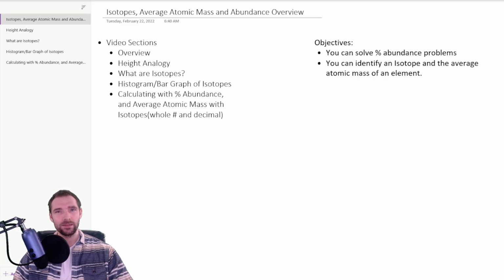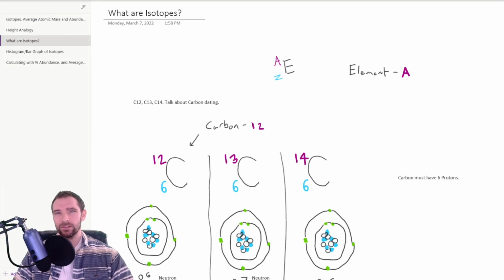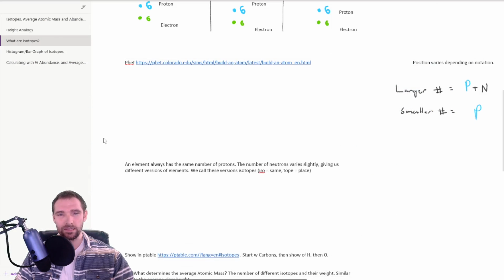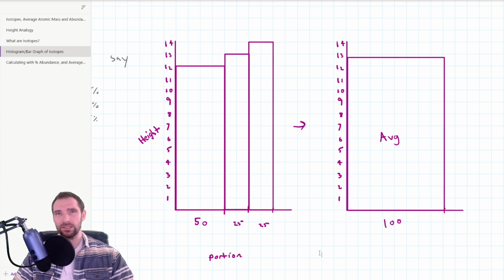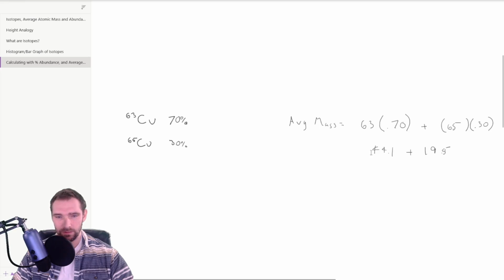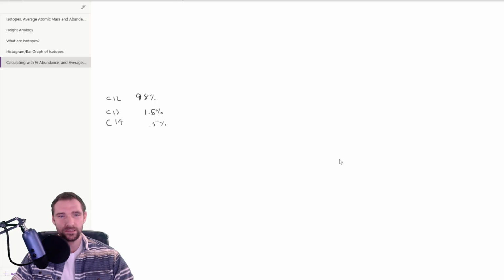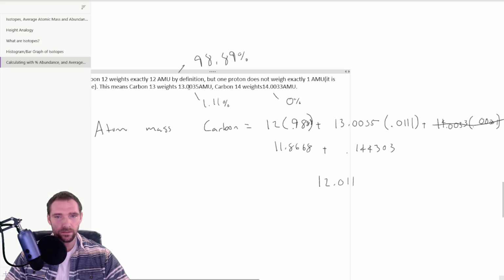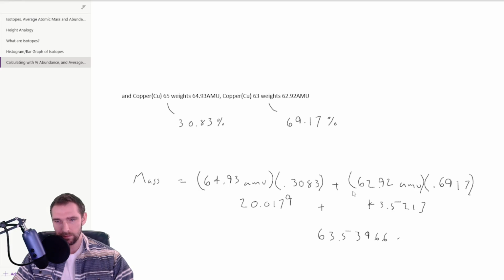How to Solve % Abundance, Isotopes, Atomic Mass Problems - Atoms, Molecules, Ions - Chemistry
How to Solve % Abundance, Isotopes, Atomic Mass Problems - Atoms, Molecules, Ions - Chemistry Tutorials

Links:
This Lesson in its Units on Teacher Trading:

Timestamps:
0:00 Overview
0:43 Height Analogy
5:18 What are Isotopes?
14:15 Histogram/Bar Graph of Isotopes
16:53 Calculating with % Abundance, and Average Atomic Mass with Isotopes